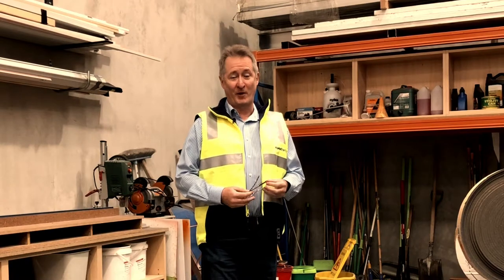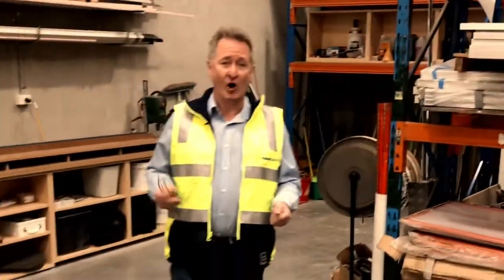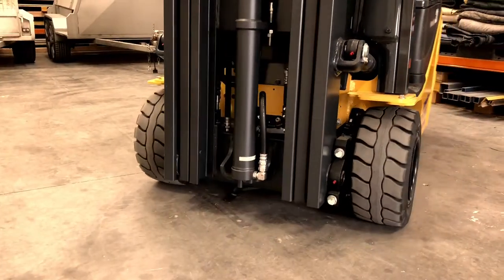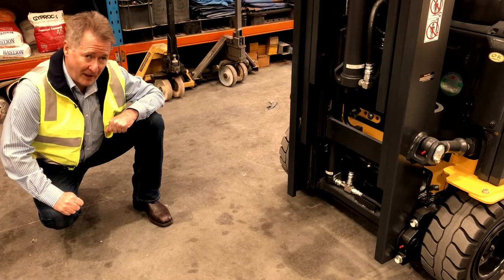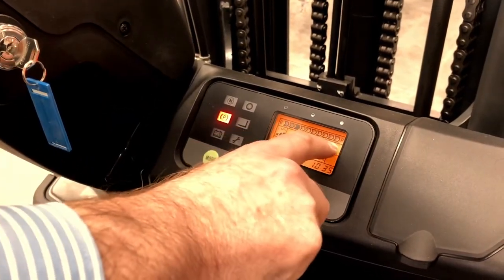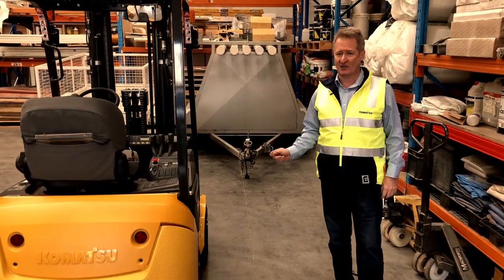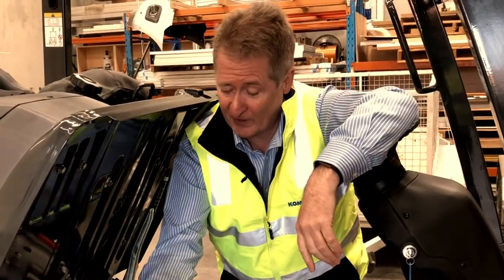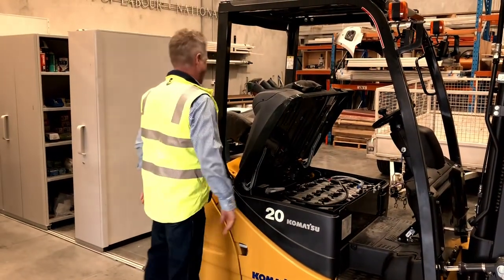Product Review - FB20M-12 Electric 2 tonne